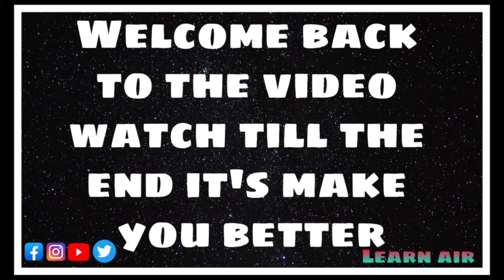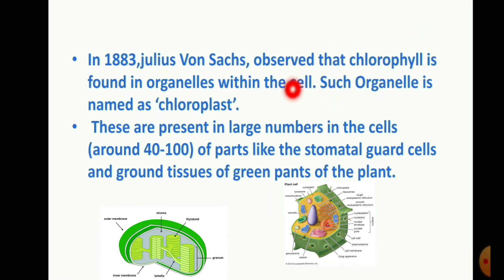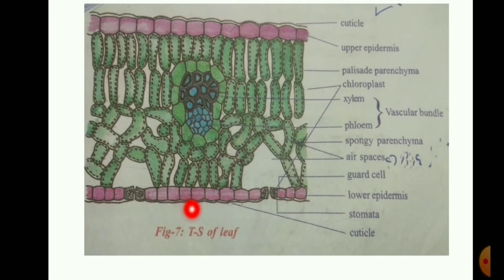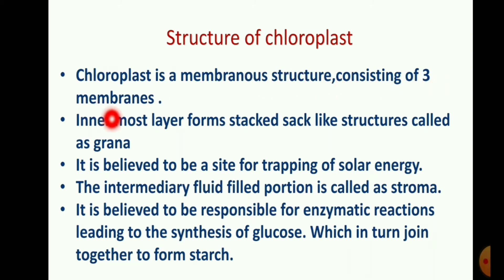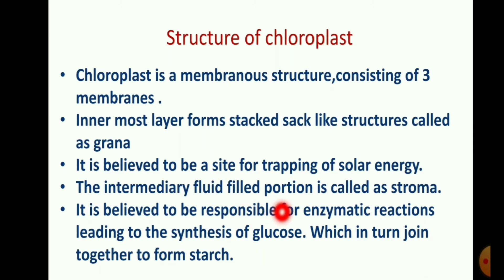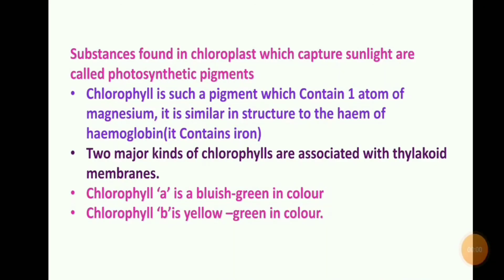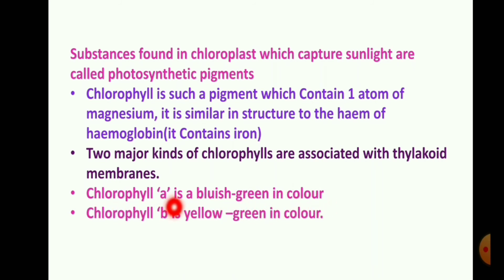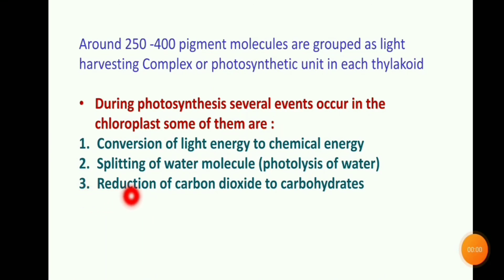Where does photosynthesis take place??||Biology||Nutrition||class10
"Chloroplasts"

         In plants, photosynthesis takes place in chloroplasts, which contain the chlorophyll. Chloroplasts are surrounded by a double membrane and contain a third inner membrane, called the thylakoid membrane, that forms long folds within the organelle.

Video by: Wani
📸Editor: Raghavender
Thumbnail by:Nikhil Mailapuram

Artist: Ofshane | Track: Meet & Fun!